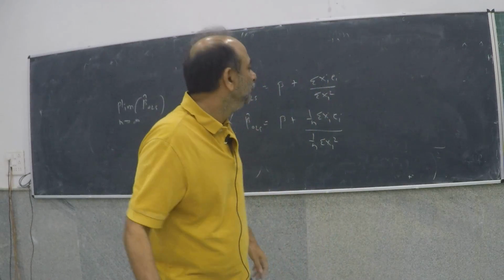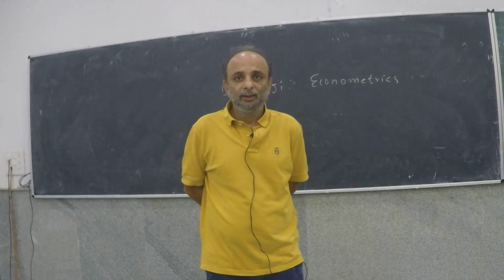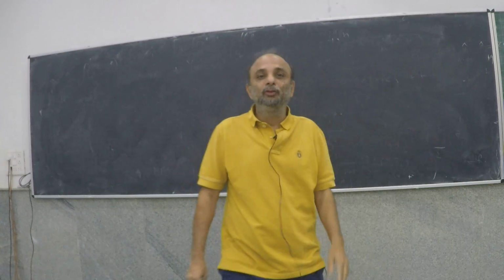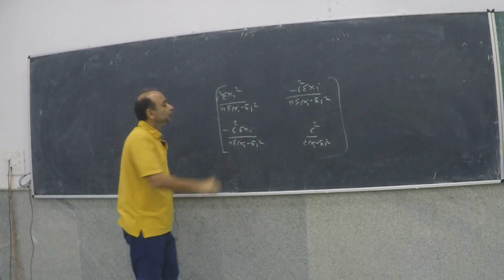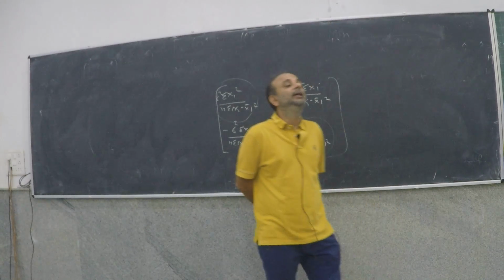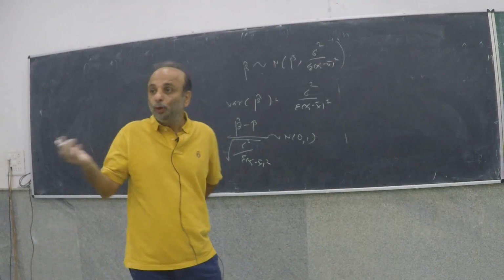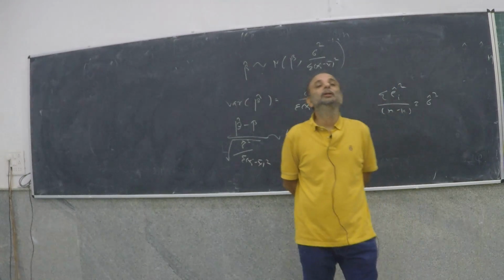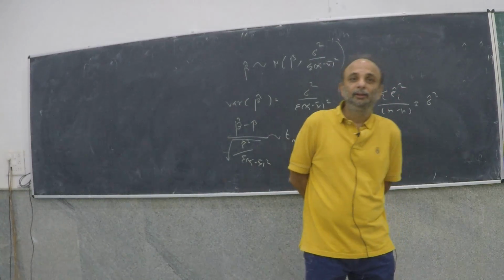part 3 of lecture on basic econometrics dated 15-10-2015